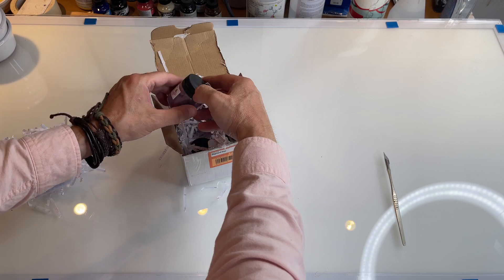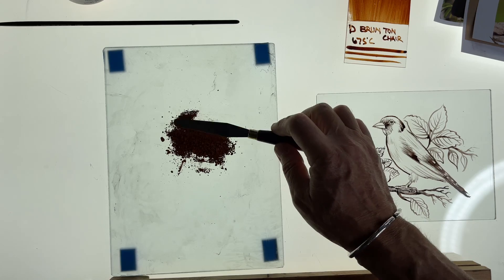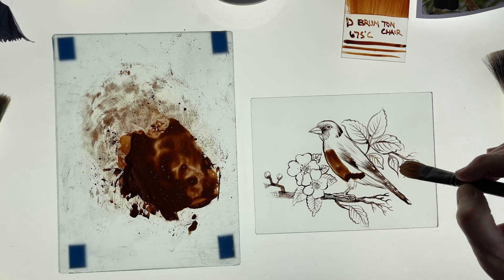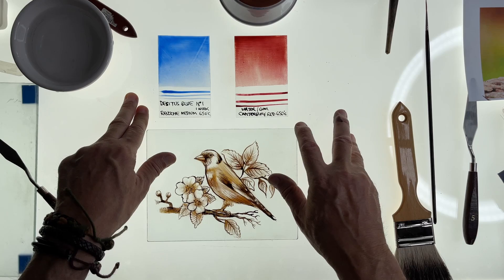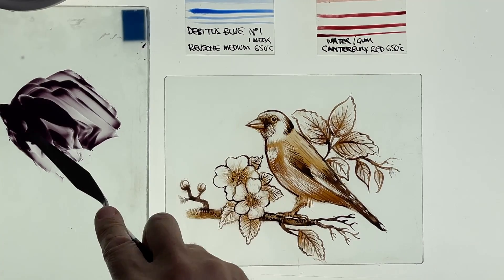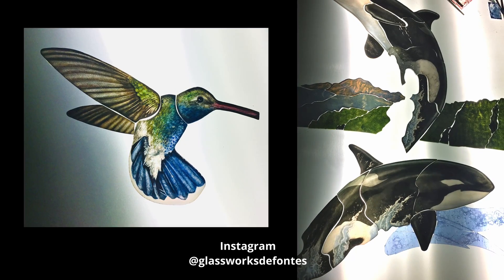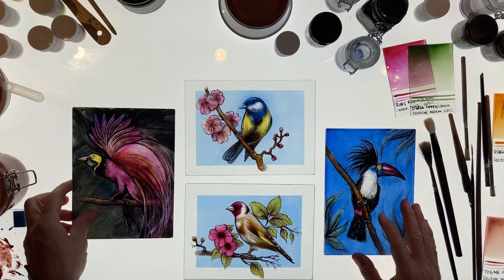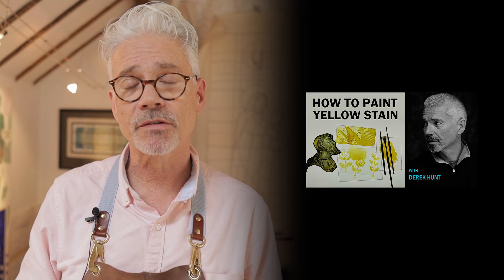Painting Enamels on Glass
In this tutorial video professional stained glass artist Derek Hunt takes you on a voyage of discovery into the world of painting enamels onto glass. Can enamel paint be used on glass? What's the best way to add colour to your glass creations? All these questions and more will be answered in this easy to follow guide.

If you'd like to support the channel with a one off donation, or become a member to really give the channel a caffeine boost, you can use the 'Buy Me A Coffee' link below

//TIMESTAMPS
0:00 Intro
1:28 Enamel selection
2:26 Enamel testing
2:51 Enamel application
4:12 Reusche oil medium
8:04 Choosing our enamels
9:46 First trial of enamels
11:54 Adding yellow silver stain
12:14 Enamel inspirations
12:44 Enamel conclusions
14:34 Final sample panels
16:56 Check out this tutorial next

//ENAMEL SUPPLIERS
Arcanum Ceramic Colours

Book in person courses at my studio on glass painting and stained glass making by following this

//F E A T U R E D  G L A S S  A R T I S T S
Anika van der Merwe